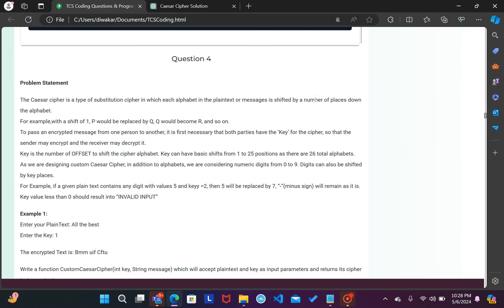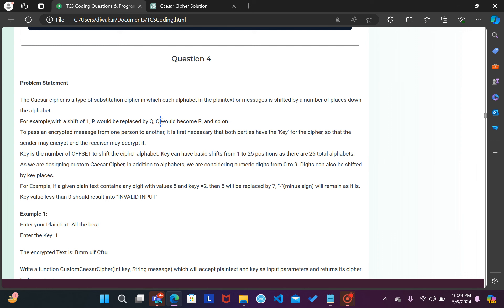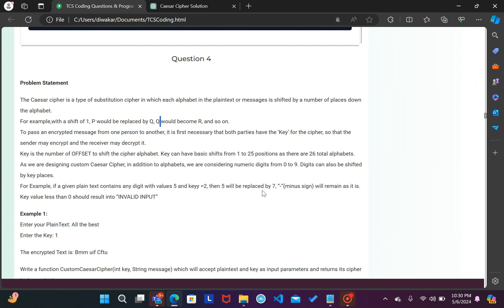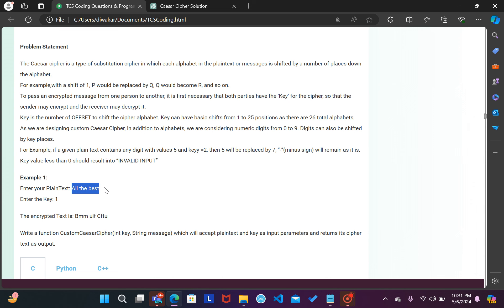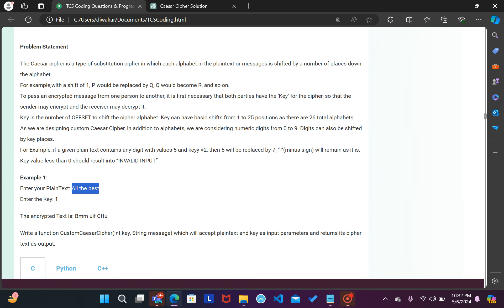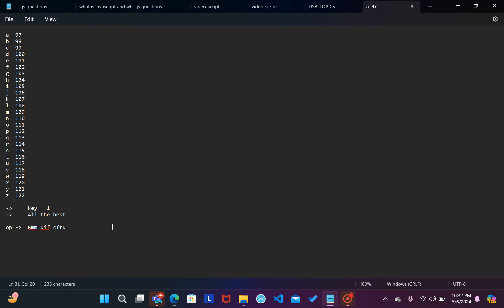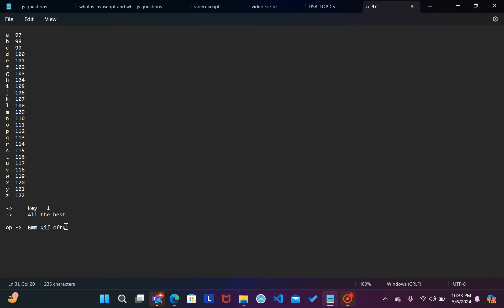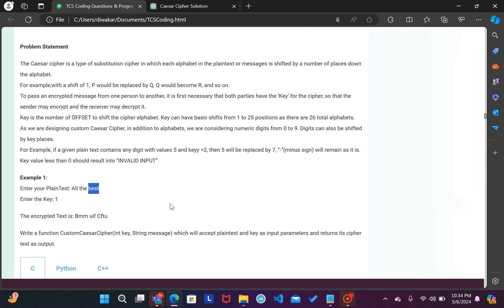TCS NQT Previous Years Coding Questions | TCS NQT 2024 | part-8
Code Algo
1. Input the plaintext message and the key value.
2. Check if the key is within the range of 0 to 25. If not, output "INVALID INPUT" and terminate.
3. Initialize an empty string to store the encrypted message.
4. Iterate through each character in the plaintext message:
   - If the character is an uppercase letter:
     - Calculate the new position of the letter by adding the key value to its ASCII value.
     - If the new position exceeds the ASCII value of 'Z' (90), subtract 26 to wrap around the alphabet.
     - Append the encrypted letter to the encrypted message string.
   - If the character is a lowercase letter:
     - If the new position exceeds the ASCII value of 'z' (122), subtract 26 to wrap around the alphabet.
   - If the character is a digit (0-9):
     - Calculate the new digit value by adding the key value.
     - If the new digit value exceeds 9, subtract 10 to wrap around the digits.
     - Append the encrypted digit to the encrypted message string.
   - If the character is any other character (e.g., punctuation or space), append it unchanged to the encrypted message string.
5. Output the encrypted message.

code is in the comment section